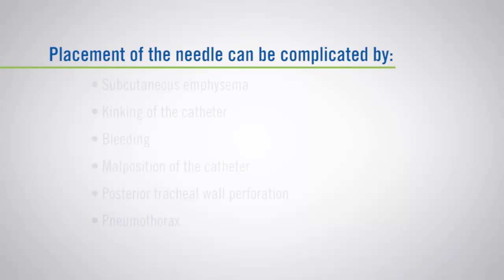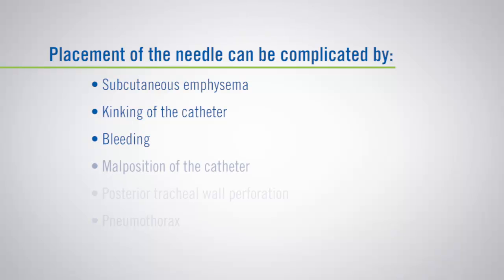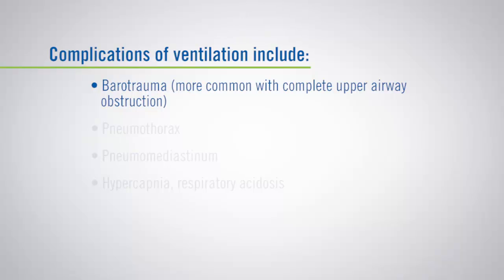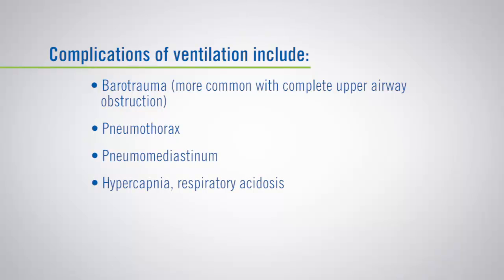Percutaneous Translaryngeal Oxygenation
How to perform and bag through a needle cricothyrotomy without a commercially available jet ventilation kit.